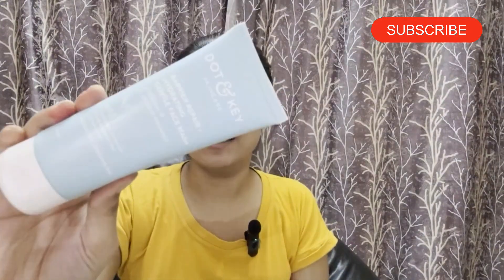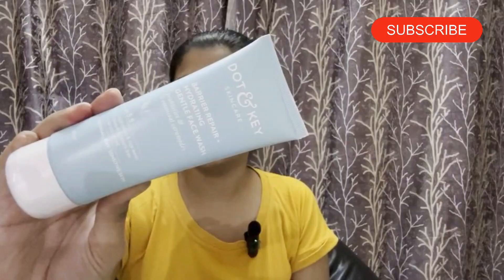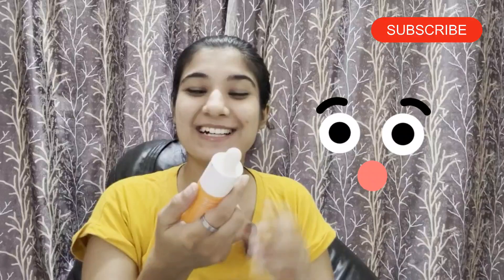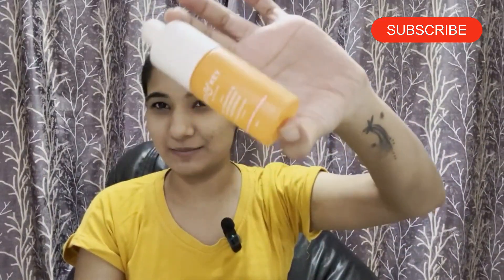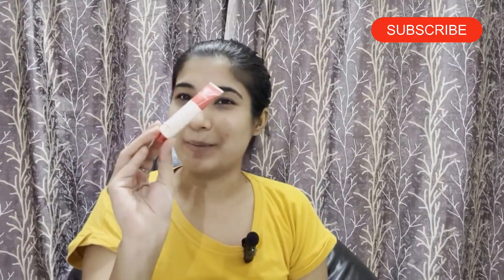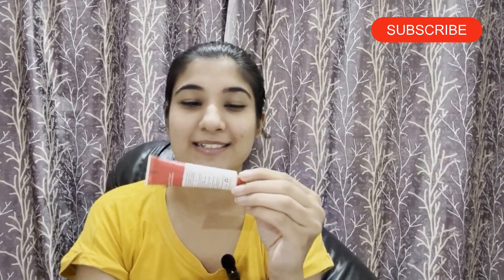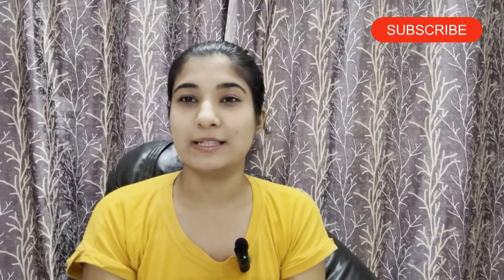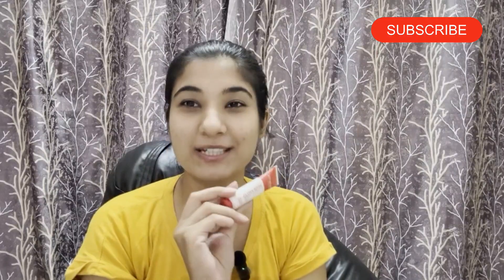Dot & Key Skincare Haul | Your Glow-Up Essentials!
Hey beauties! 🌸 Today, I’m unboxing and reviewing some must-have products from Dot & Key that’ll take your skincare game to the next level. From nourishing serums to hydrating moisturizers, I’ve got a range of goodies that are perfect for glowing, healthy skin. Watch as I break down the benefits, how they feel on my skin, and why these are a must-add to your skincare routine. Don't miss out!